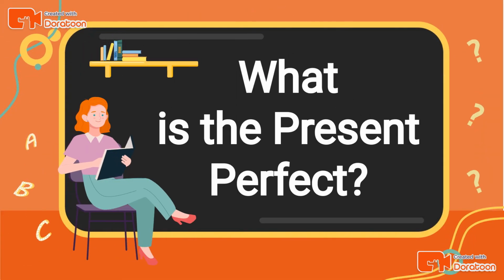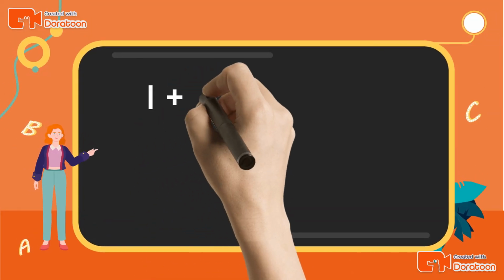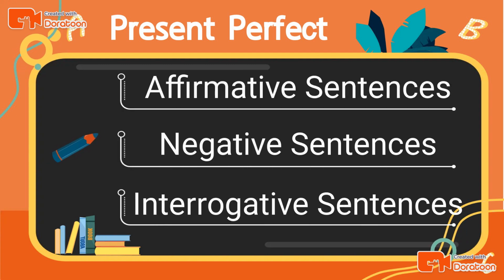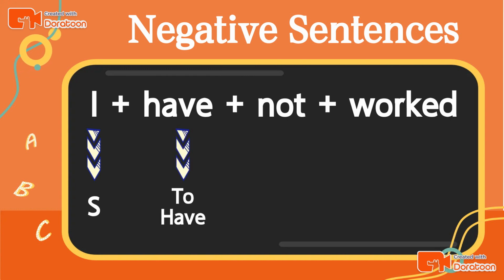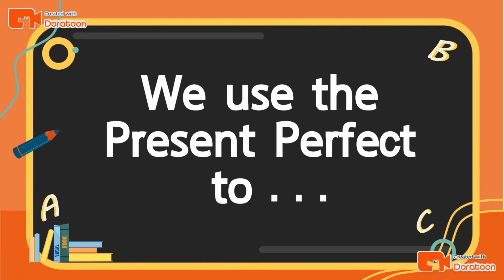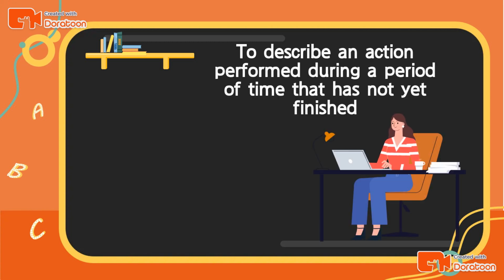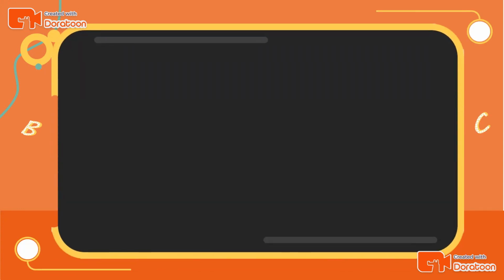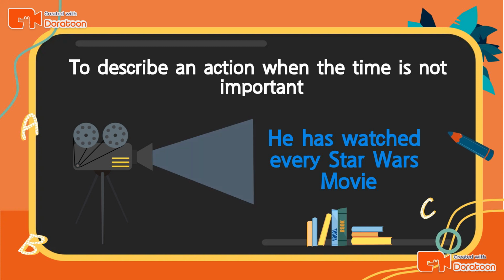Present Perfect by Guillermo Molina